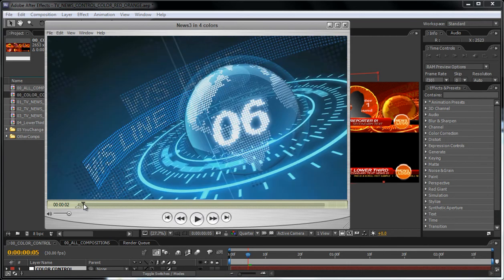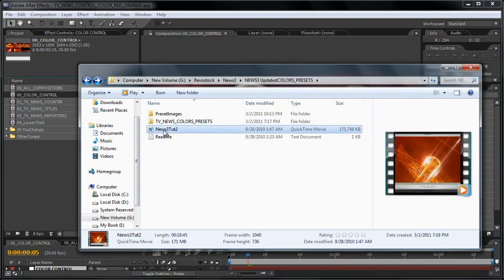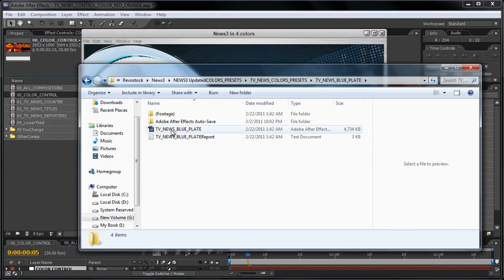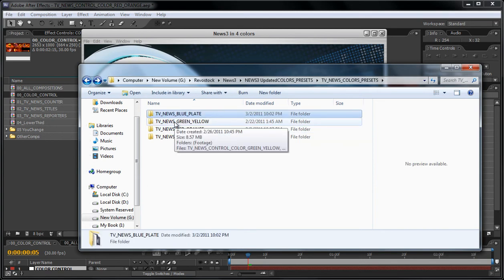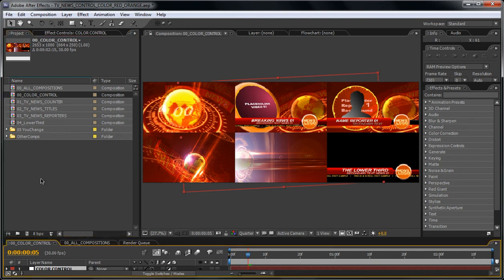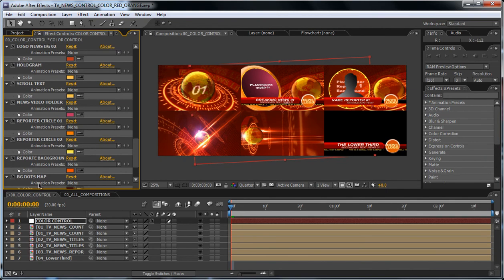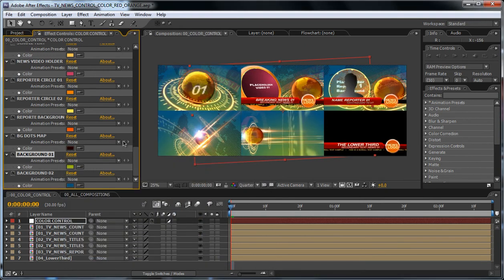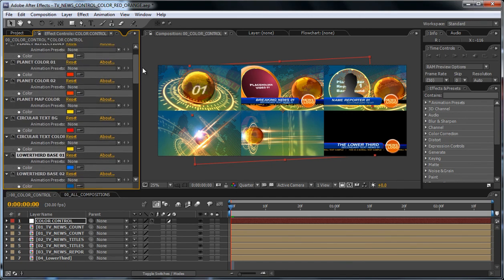After Effects Template News 3 Color Change Tutorial